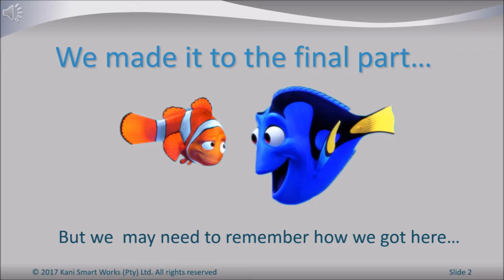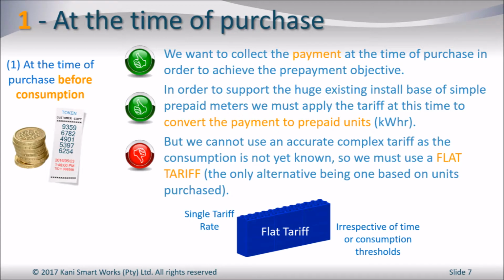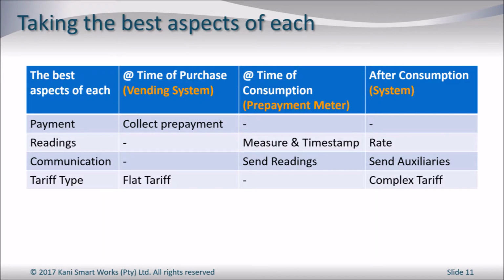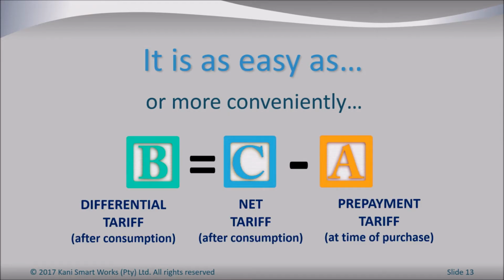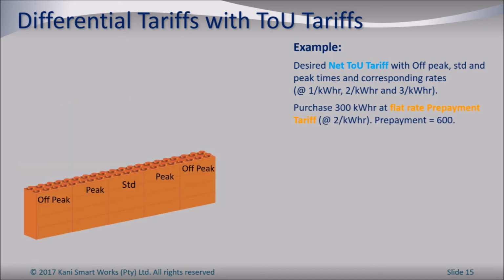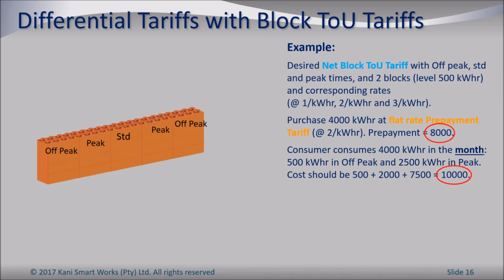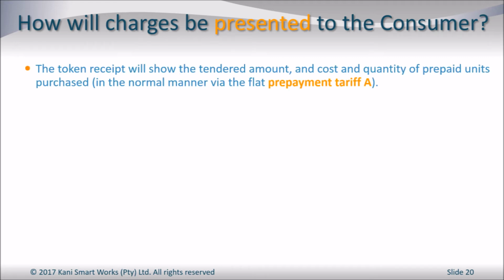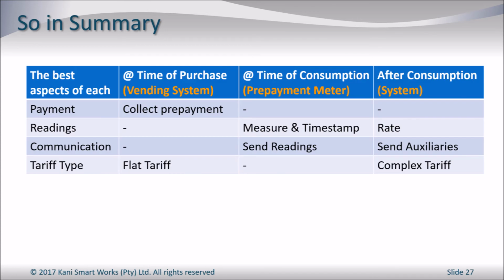Part 4 - As easy as A, B, C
This is the final part in a 4 part series 3 on understanding the relationship between Supply, Demand, Tariffs and Prepayment.

This video outlines the patented dual tariff innovation in order to apply accurate complex tariffs (such as block tariffs, time of use tariffs and even block time of use tariffs), without changing existing simple prepayment meters or vending systems!